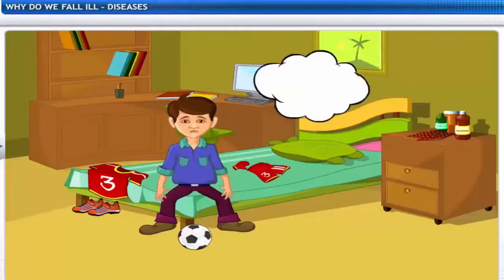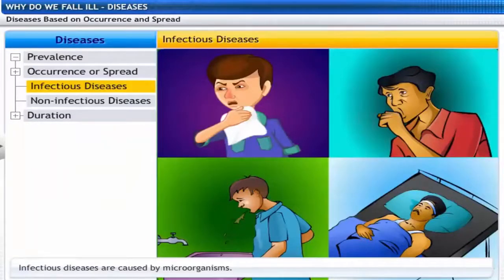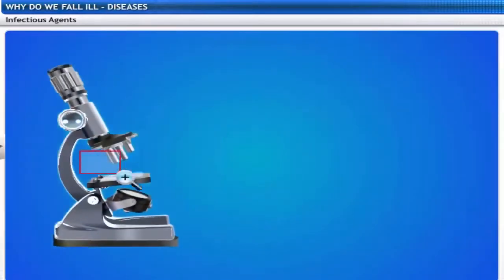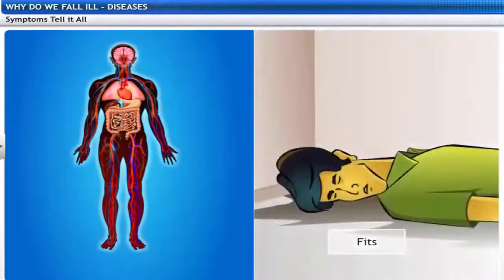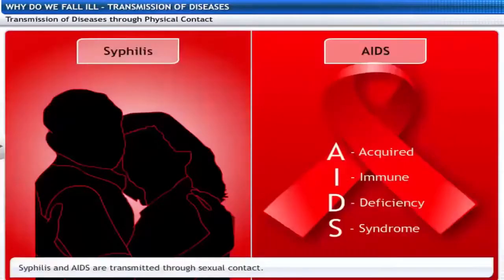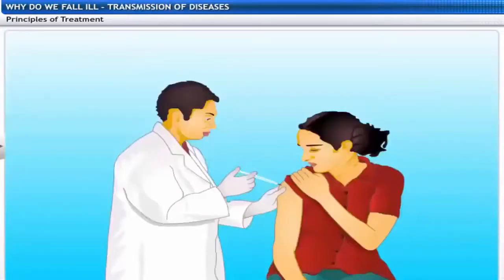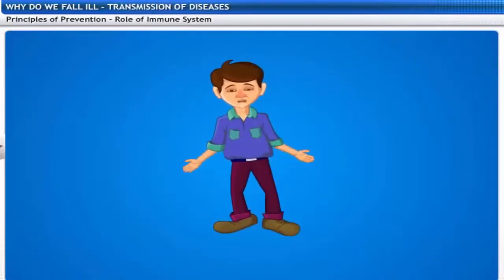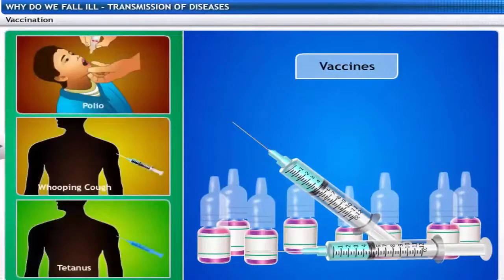13 Why We Fall ill